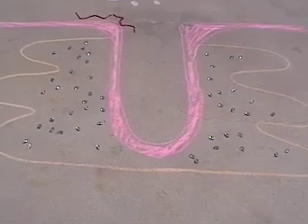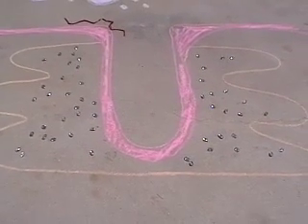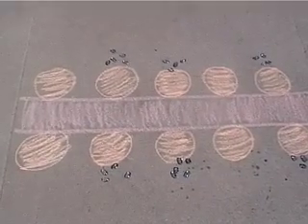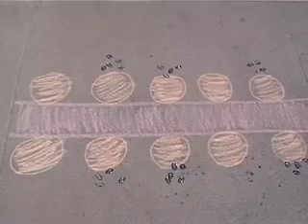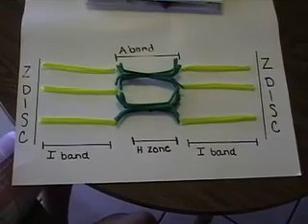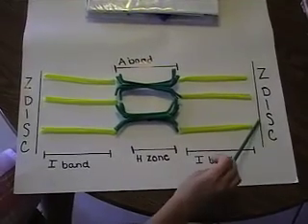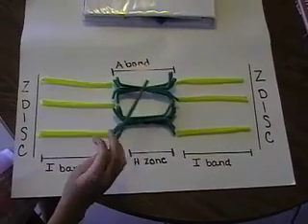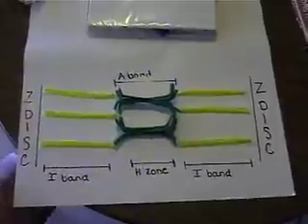Muscle Contraction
Amber & Korey present the physiology of muscle contraction to their BIO 201 course at Scottsdale Community College